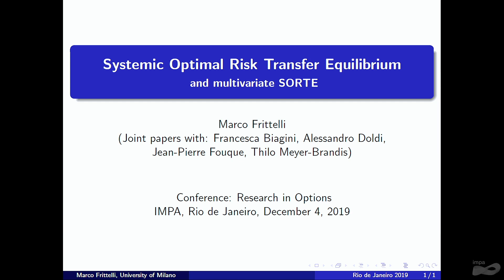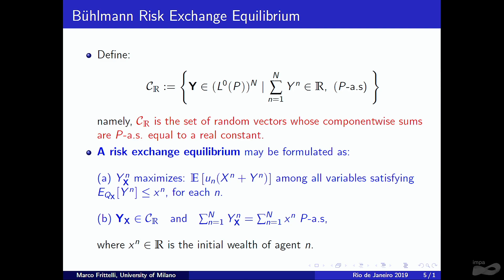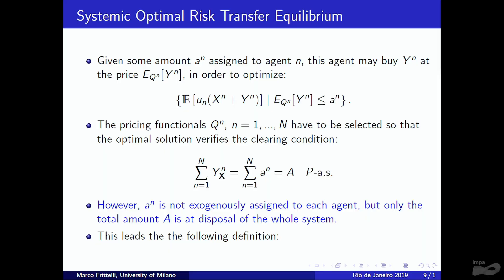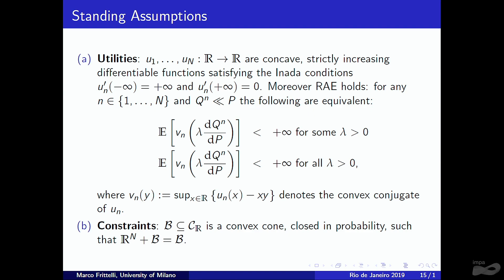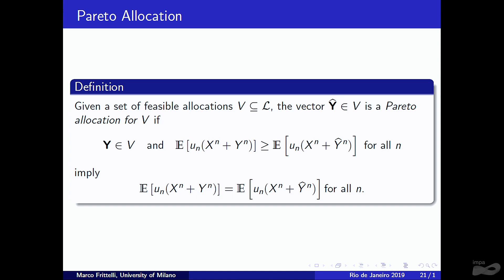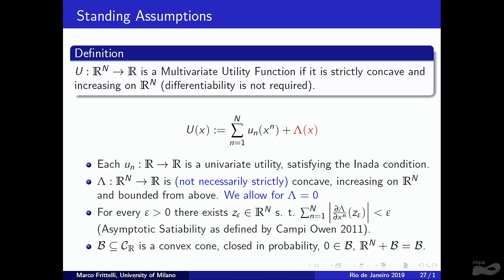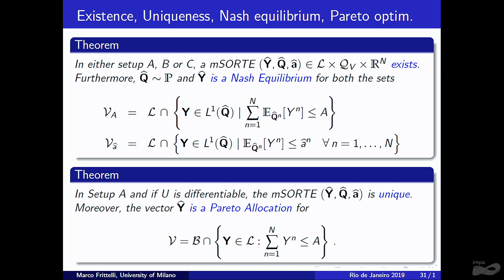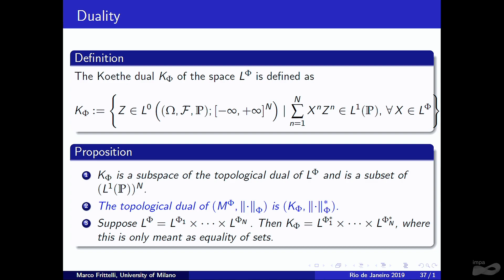Research in Options 2019 - Marco Frittelli - Multivariate Systemic Optimal Risk Transfer Equilibrium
Speaker: Marco Frittelli (Università degli Studi di Milano) - Multivariate Systemic Optimal Risk Transfer Equilibrium

This is the fourteenth conference hosted by IMPA’s group on Math Finance on the subject. It is a follow up of the highly successful previous editions. Each one had in its attendance about 100 participants evenly spread from academia and industry. This year we will focus on different aspects of mathematical finance including (but not limited to) option pricing, fixed income, volatility trading, real options, commodities, algorithmic trading, portfolio and risk management.

We will precede the conference with two days of minicourses. The minicourses will be aimed at both practioners and students.

Scientific Committee
Marco Avellaneda (Courant Institute)
Bruno Dupire (Bloomberg)
Jorge P. Zubelli (IMPA & Khalifa University)